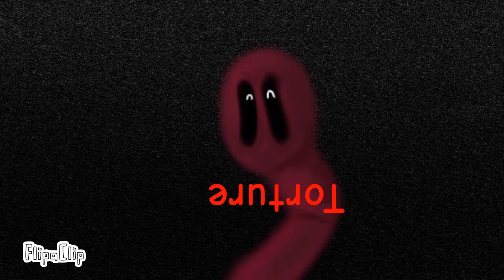Analog Horror "It's Broken"